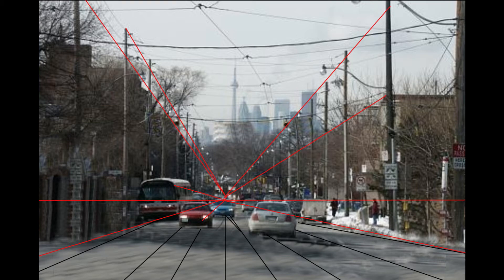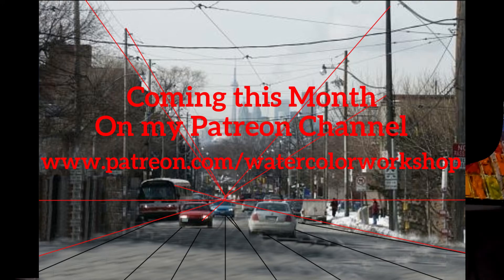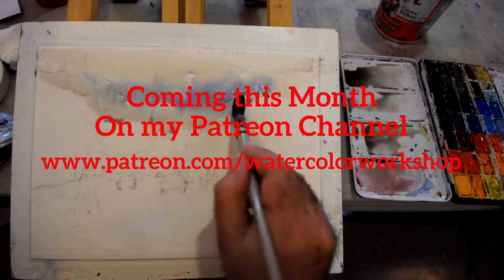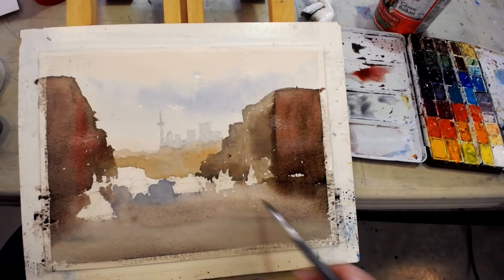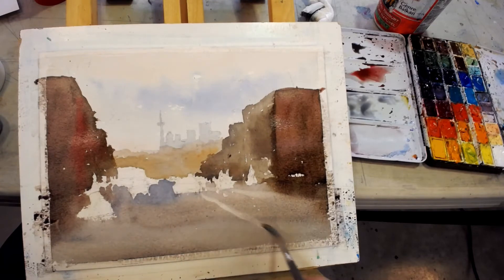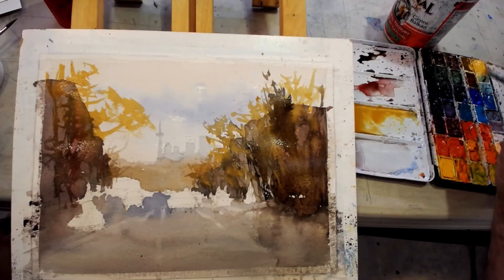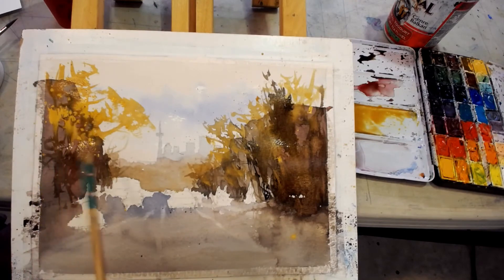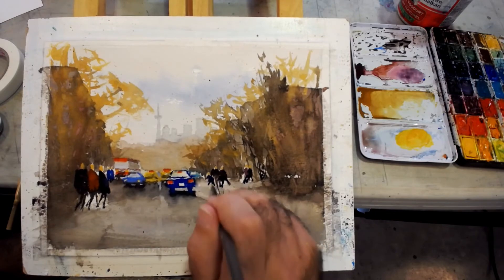Kingston Street Trailer